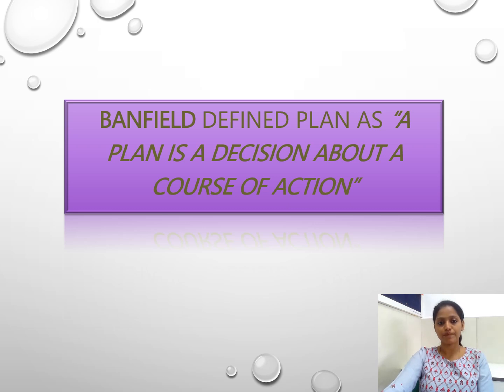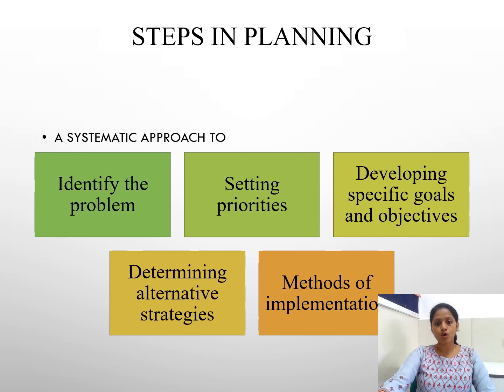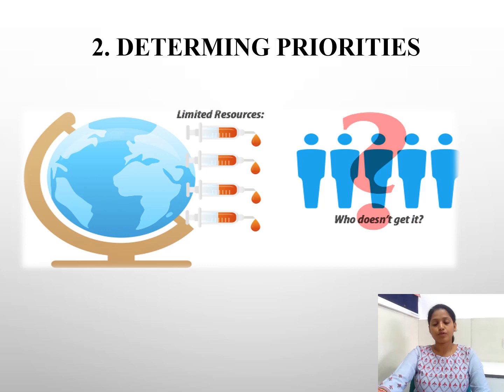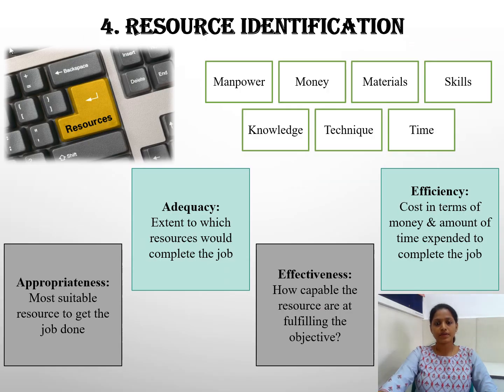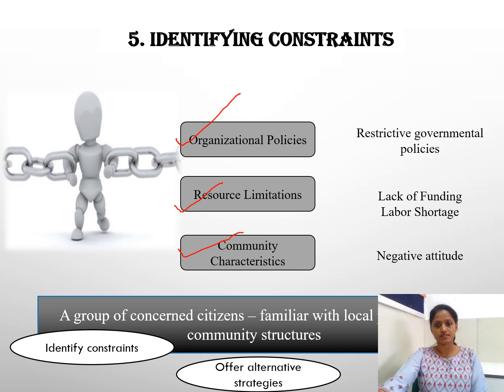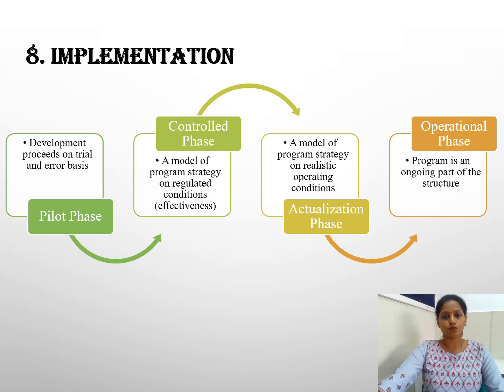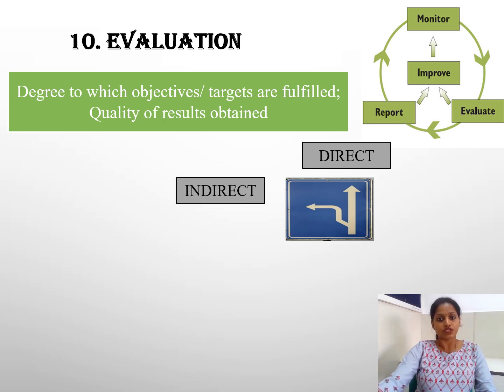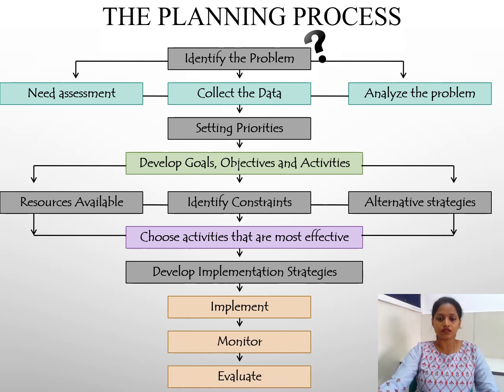Planning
This video describes the entire planning cycle with important points which helps the viewers to understand easily. The keywords mentioned in the video might help with remembering certain steps of the planning process.